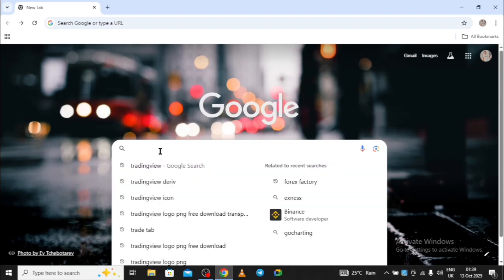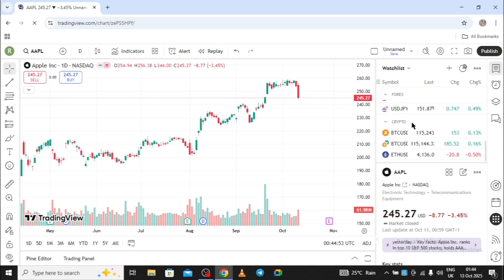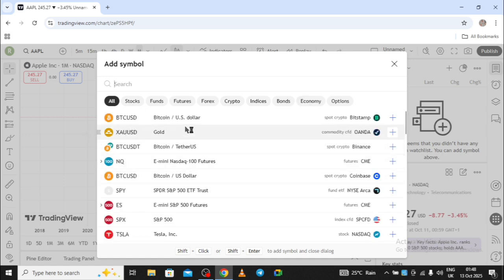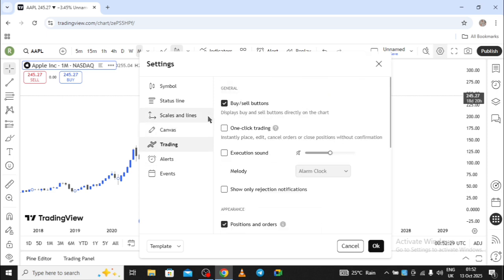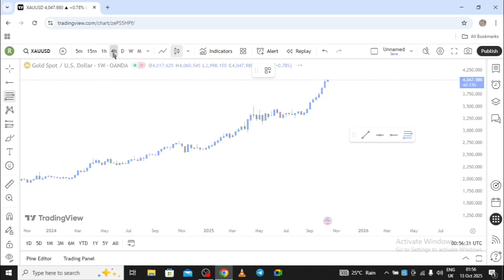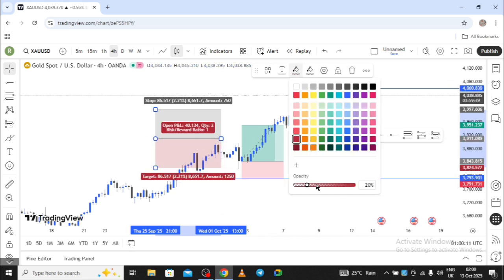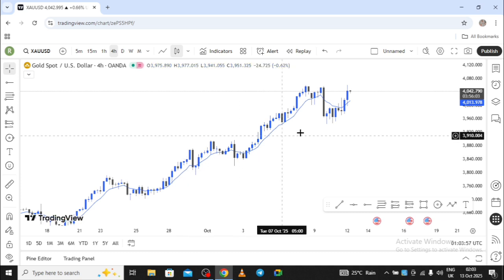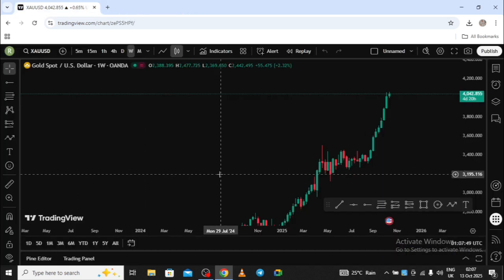COMPLETE GUIDE To TRADINGVIEW FOR TRADERS ON PC/LAPTOp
In this video, I’ll show you exactly how to use TradingView on your laptop like a professional trader.
‎You’ll learn how to set up a clean chart, use essential tools for price action analysis, and customize your workspace for better trading performance.
‎Whether you’re a beginner or an experienced trader, this guide will help you master TradingView and make your chart work smoother — no indicators, just pure market structure.
‎- Risk management
‎- Trading psychology
‎- Smart money and algo structure
‎- Price action without indicators

‎Musician: J Scott Rakozy (from Audio)